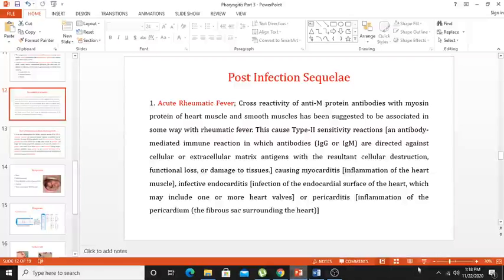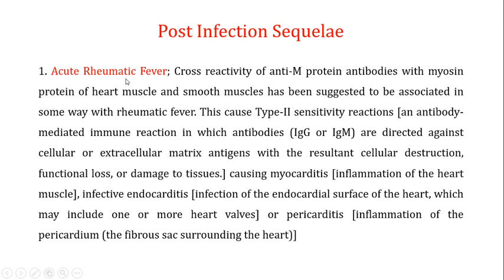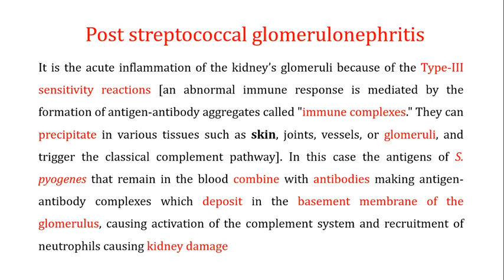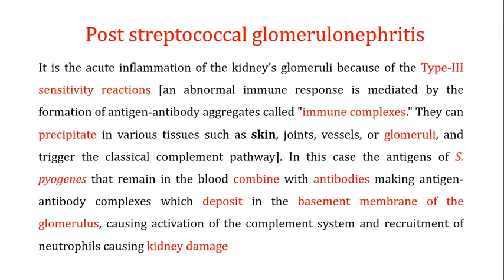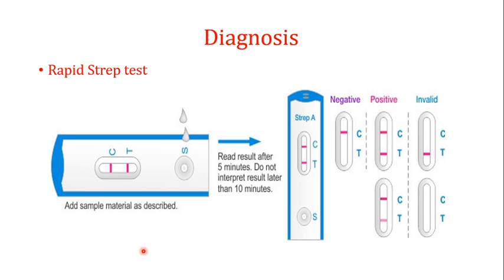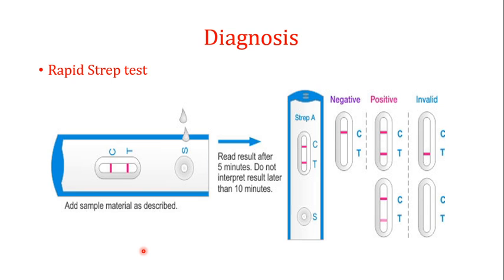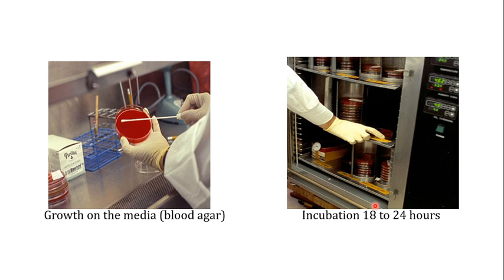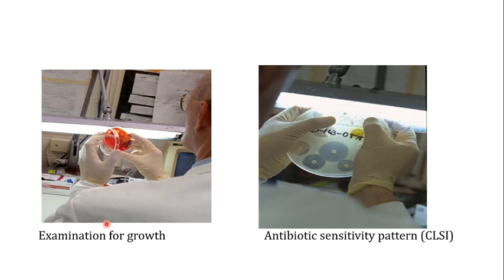Pharyngitis, Part 4; Post Infection Complications of Streptococcus pyogenes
This is the fourth video on pharyngitis and is focusing on Post Infection Complications of Streptococcus pyogenes. The link to the other three videos are:
Post Infection Sequelae
1. Acute Rheumatic Fever; Cross-reactivity of anti-M protein antibodies with myosin protein of heart muscle and smooth muscles has been suggested to be associated in some way with rheumatic fever. This causes Type-II sensitivity reactions [an antibody-mediated immune reaction in which antibodies (IgG or IgM) are directed against cellular or extracellular matrix antigens with the resultant cellular destruction, functional loss, or damage to tissues.] causing myocarditis [inflammation of the heart muscle], infective endocarditis [infection of the endocardial surface of the heart, which may include one or more heart valves] or pericarditis [inflammation of the pericardium (the fibrous sac surrounding the heart)]
2. Post streptococcal glomerulonephritis
It is the acute inflammation of the kidney’s glomeruli because of the Type-III sensitivity reactions [an abnormal immune response is mediated by the formation of antigen-antibody aggregates called "immune complexes." They can precipitate in various tissues such as skin, joints, vessels, or glomeruli, and trigger the classical complement pathway]. In this case the antigens of S. pyogenes that remain in the blood combined with antibodies making antigen-antibody complexes which deposit in the basement membrane of the glomerulus, causing activation of the complement system and recruitment of neutrophils causing kidney damage
Symptoms
Fever
Painful swallowing
Tonsils (Reddish, swollen and pus on them)
Headache.
Nausea, vomiting, and abdominal pain.
Diagnosis
It is usually carried out by Rapid Strep test or culture test
Treatment
The antibiotics which usually are recommended include penicillin, cephalosporin, or macrolides